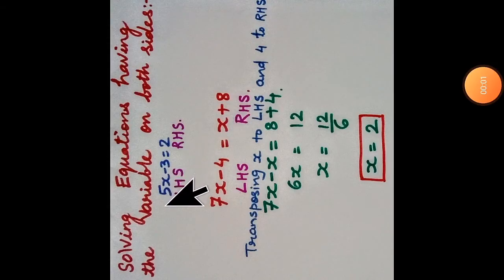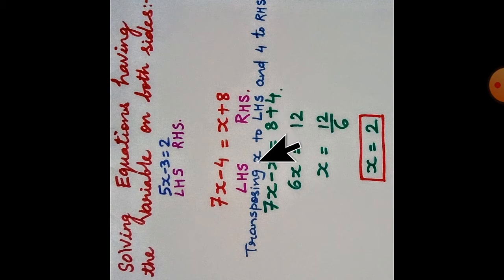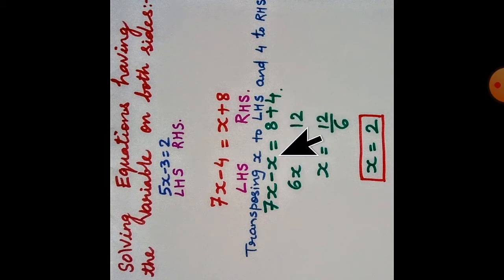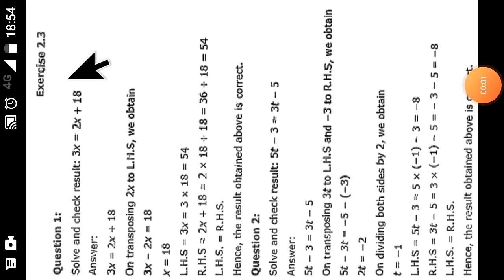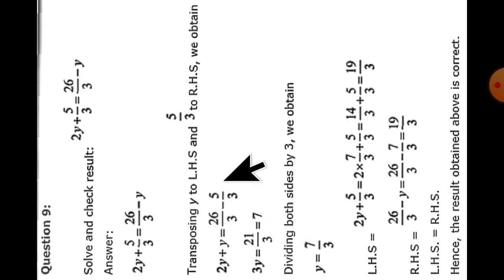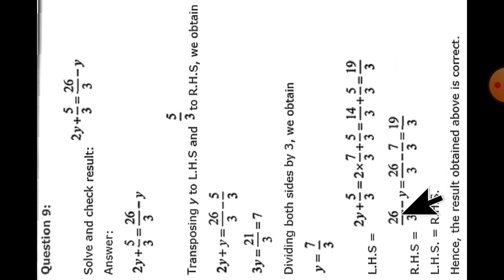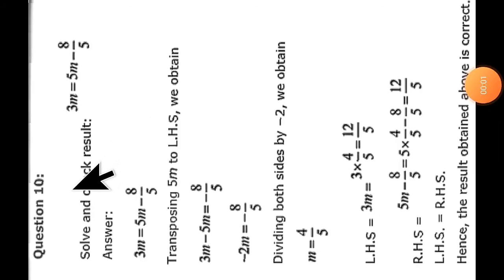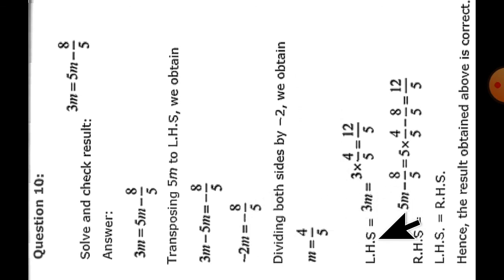STD 8 EXERCISE 2.3 AND EXPLANATION OF SOLVING EQUATIONS HAVING VARIABLE ON BOTH THE SIDE'S